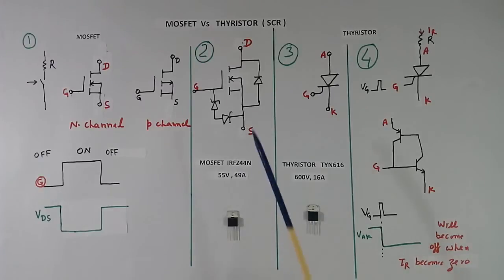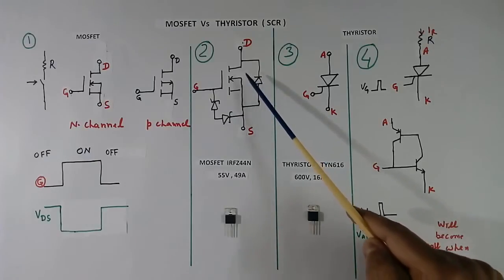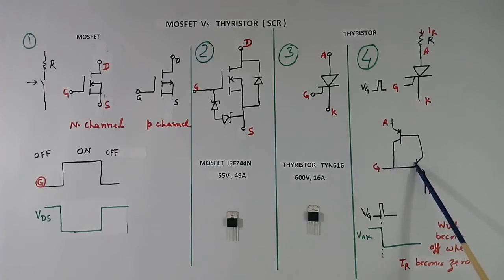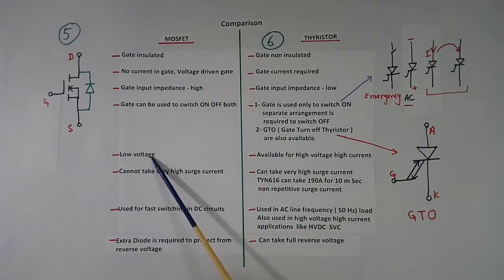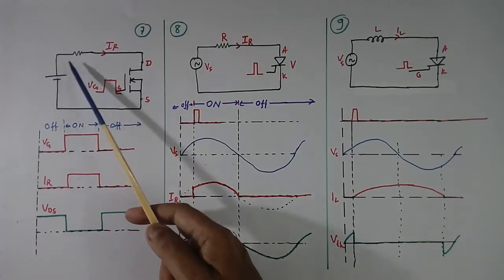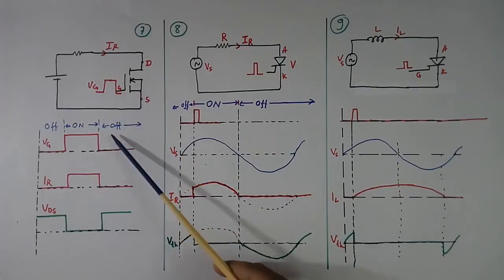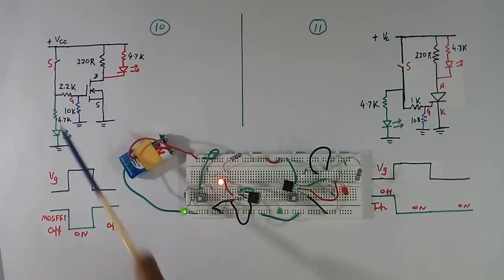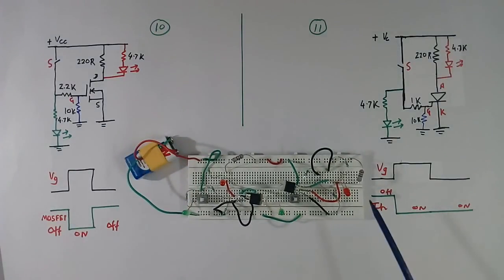How MOSFET & Thyristor SCR work and difference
I explain the MOSFET transistor and thyristor SCR working difference as a switch. The difference between a thyristor and a Mosfet amplifier is explained in this video tutorial on power electronics. How MOSFET works in a Mosfet switch circuit, how thyristor works as a switch concept explained.

Mosfet operation and SCR thyristor silicon controlled rectifier (SCR) function for the inductor load current control is explained in with demonstration in the video. Educational power electronics engineering tutorial 52 by G K Agrawal.

00:00 - Mosfet & thyristor working difference
06:52 - Mosfet and thyristor comparison, difference
09:23 - GTO thyristor working
12:03 - Inductive load ON-OFF with Mosfet & thyristor
16:27 - Experiment of Mosfet & thyristor switch circuit

The lecture is given by a person with industrial experience and useful for electrical, electronic communication and power electronics engineering students, project work.

You learned Mosfet vs Thyristor difference with the Mosfet transistor amplifier switch circuit demo. GTO gate turn off Thyristor. SCR Thyristor lecture. Mosfet Thyristor difference.